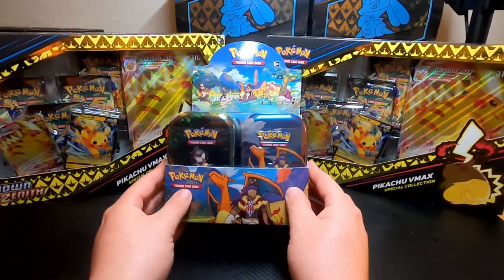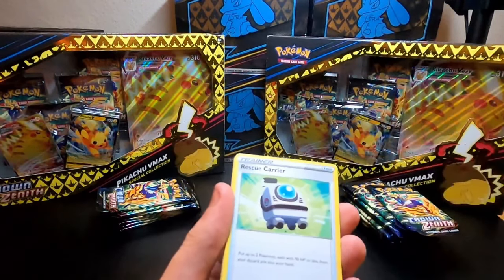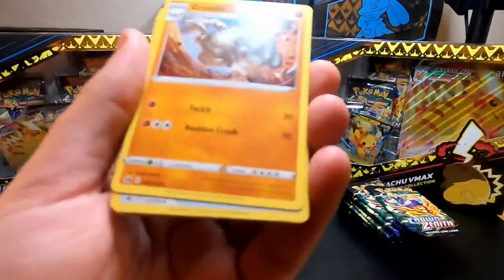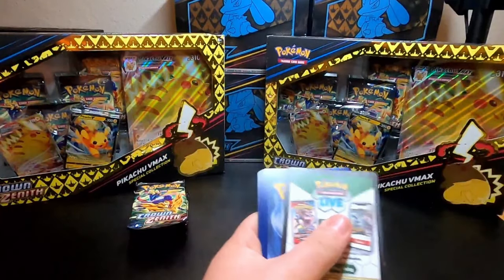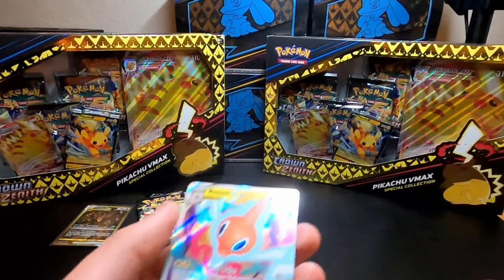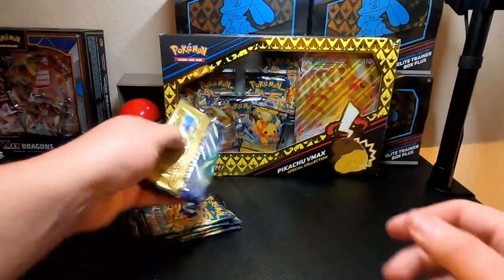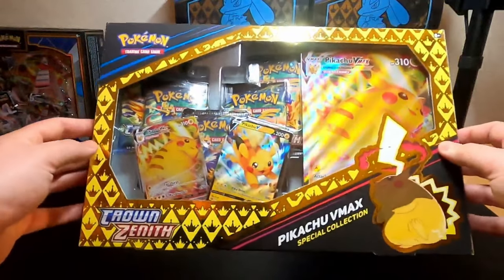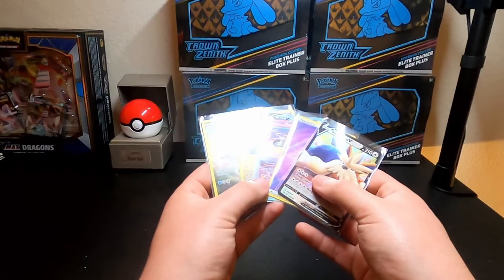Biggest pulls on new Crown Zenith!!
New mini tins and pikachu vmax box!
Super excited to have gotten to open them early just took me a while to edit!